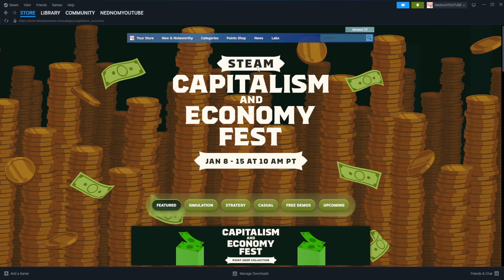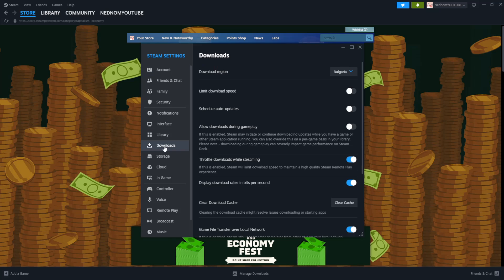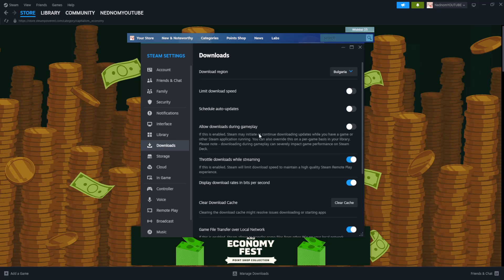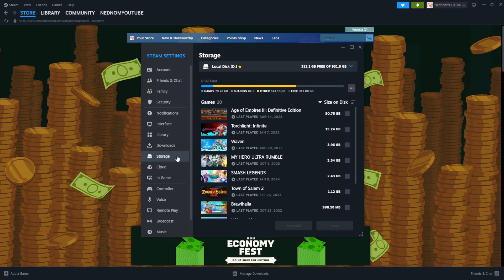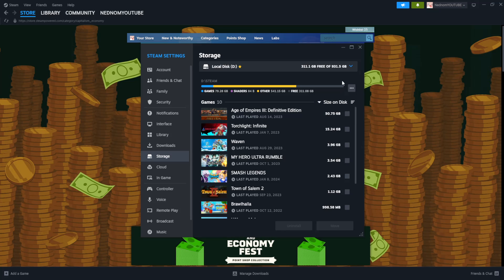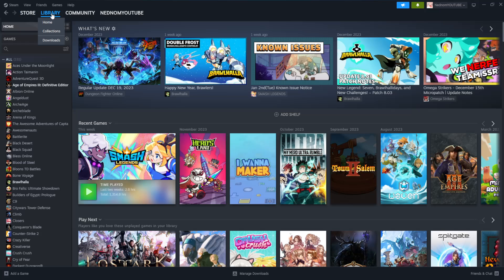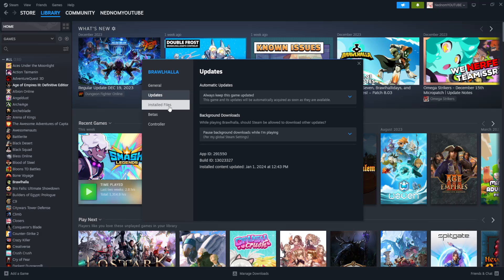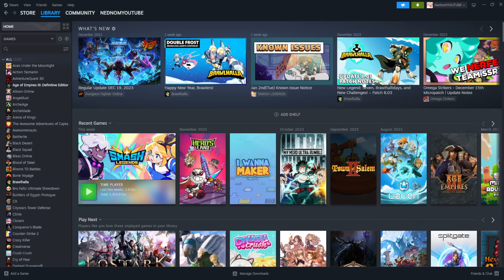How To Fix Steam Corrupt Update Files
In this video I show you how to fix Steam corrupt update files. Fixing corrupted update files in Steam has never been easier.

Timestamps:
0:00 - Intro
0:07 - Fix 1
0:32 - Fix 2
0:59 - Fix 3